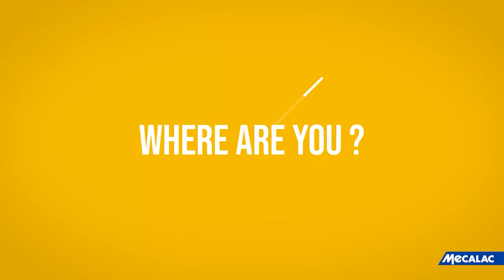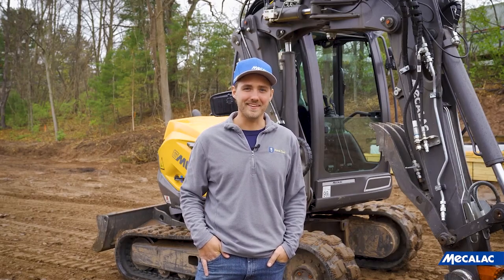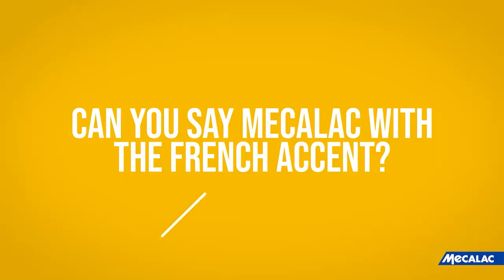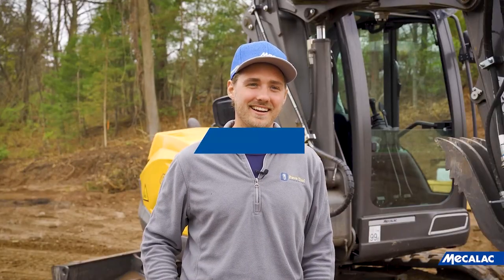Skid Steer Recommendation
Caleb explains why Pave Tool chose a Mecalac Skid Steer/Multi-Use Excavator in a video created by@MecalacTV.